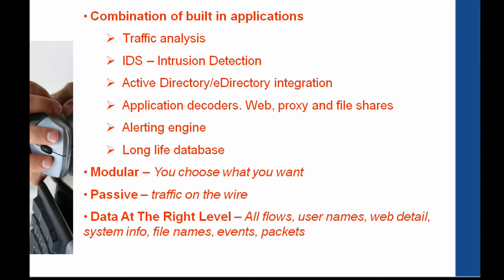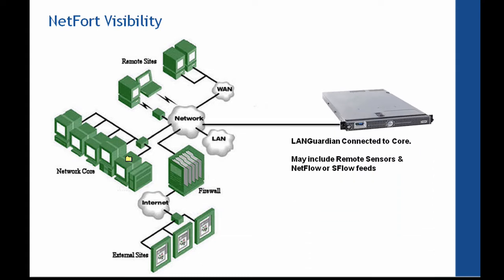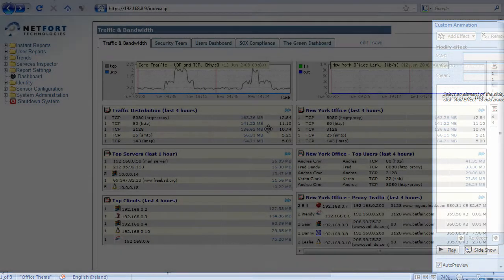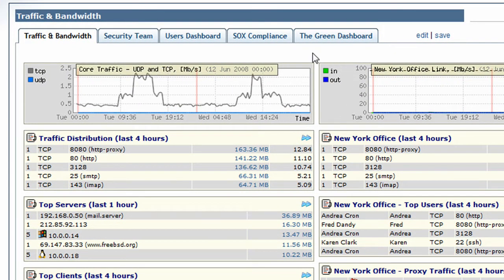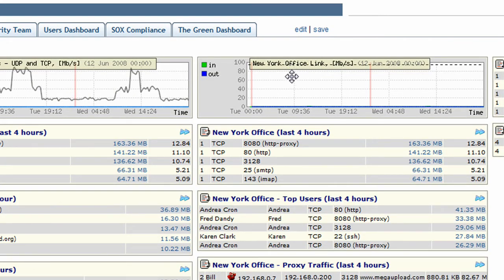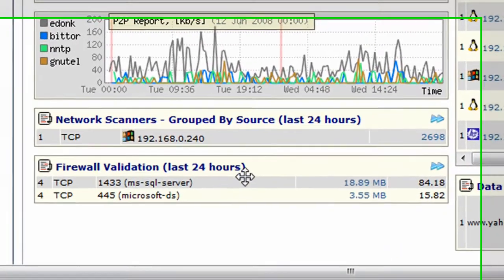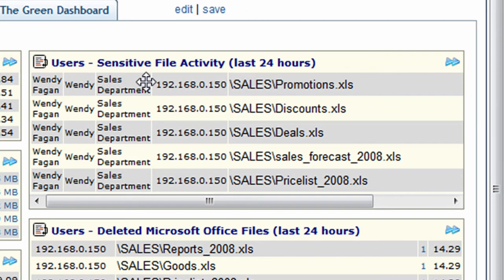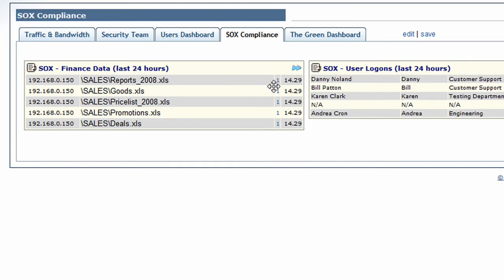LANGuardian Introduction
:: What is the LANGuardian, how does it plug into a network and what is it used for followed by a short demo by Darragh Delaney, head of technical services with Netfort Technologies.